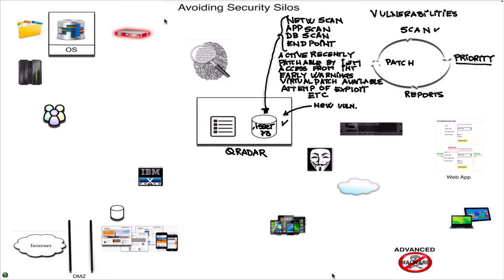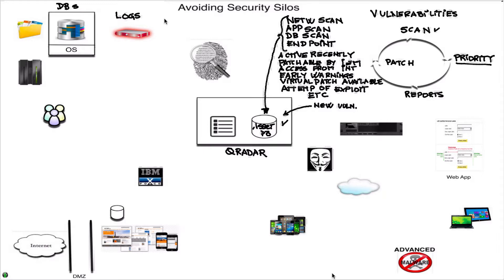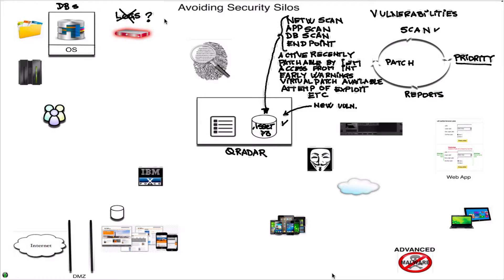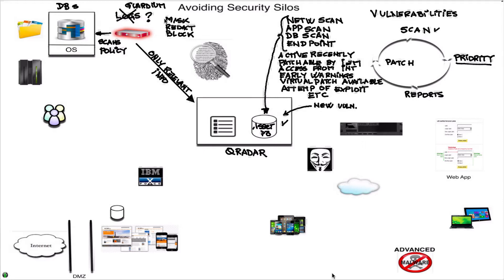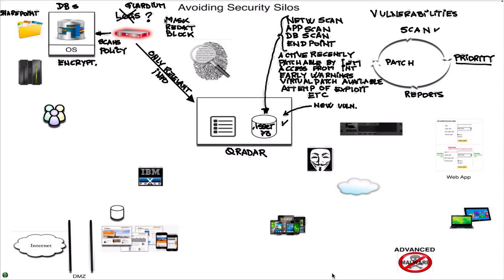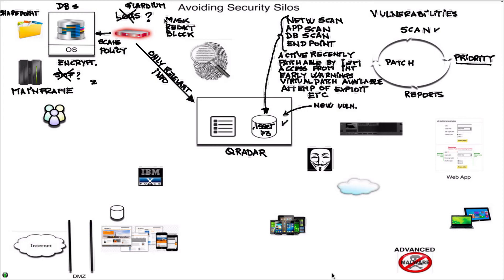Integration 2 of 9 Data Bases and Mainframes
Sending logs to your SIEM does not work in the case of Data Bases and Mainframes. Simply those logs are way too many and have little secutrity context. Here is a better strategy.